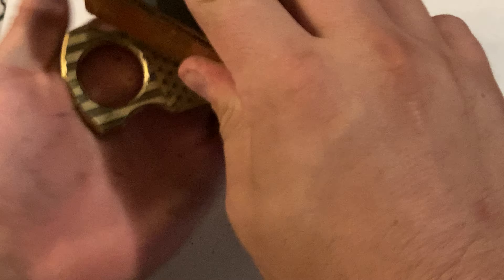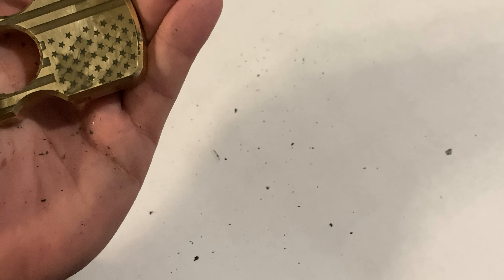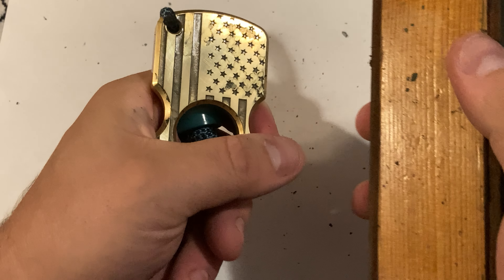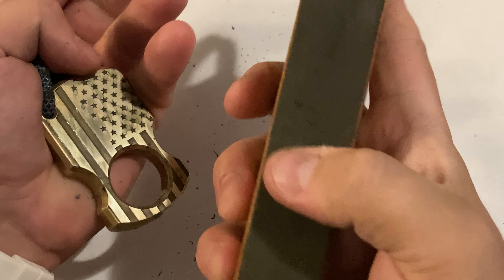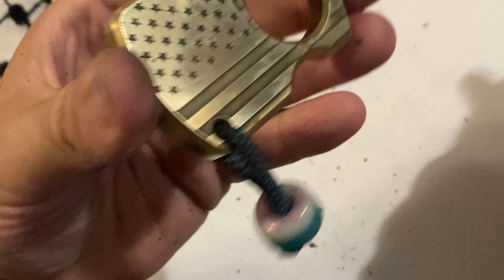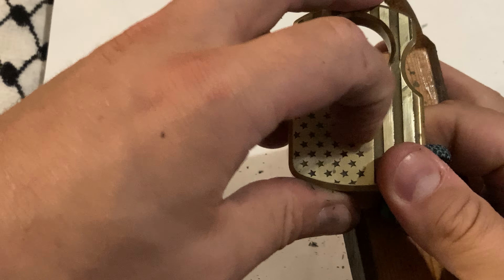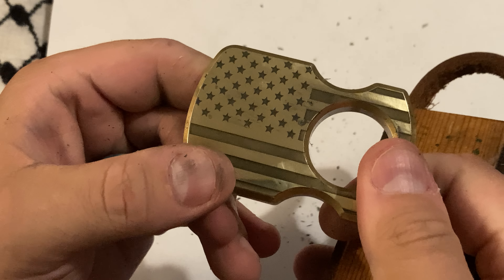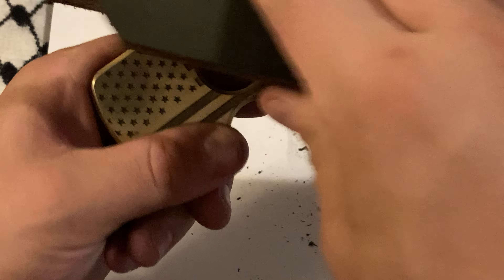Putting the Finishing Touches On an Arrested Patina Using Green Polishing Compound